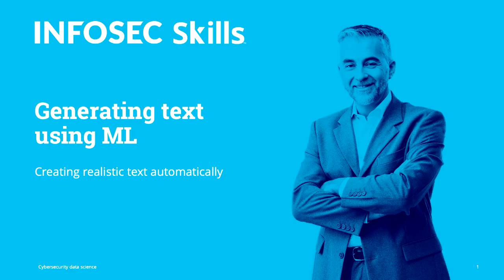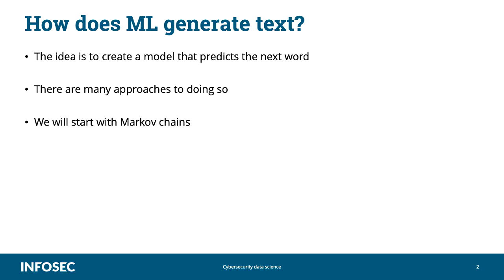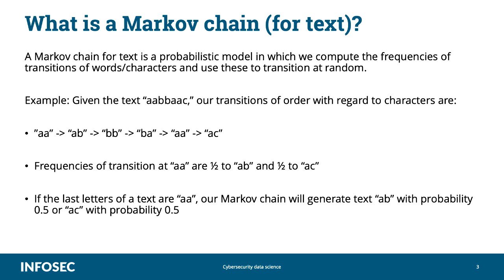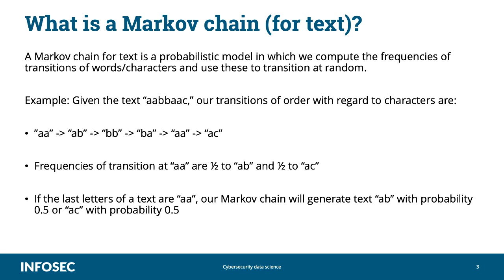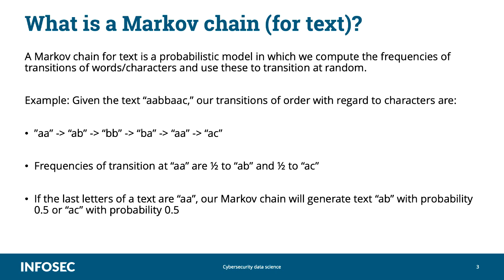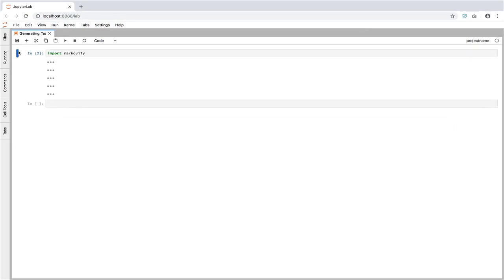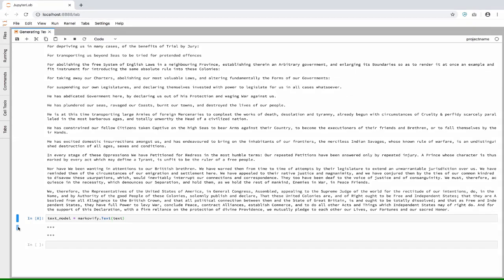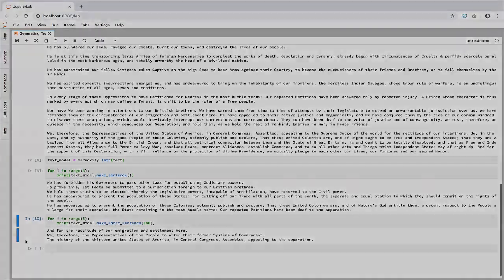10 - Generating Text Using Machine Learning - Creating Realistic Text Automatically (Infosec Skills)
This has a lot of similarities to the previous one, but for this video, I will focus on generating text using Machine Learning. My goal with this project is to try and create something more realistic - much more so than with the previous one. The idea behind this project is to use Machine Learning to create a sentence that seems like it's from a human. I am currently using only Natural Language Processing (NLP) to create the model, so the project is definitely not perfect. But, my main goal is to create a sentence that a human could write.